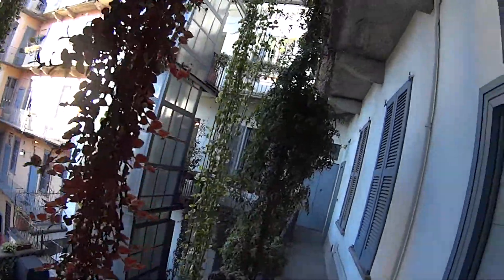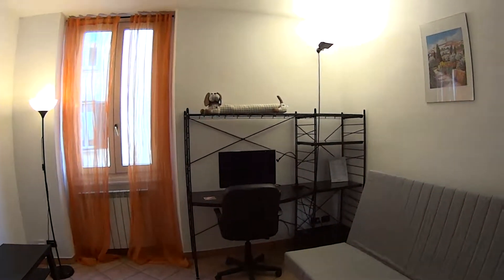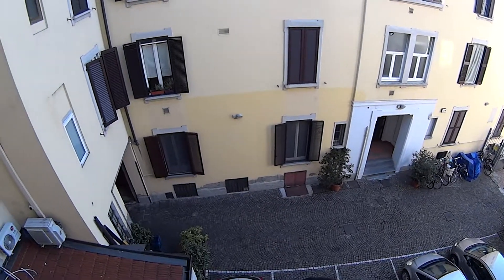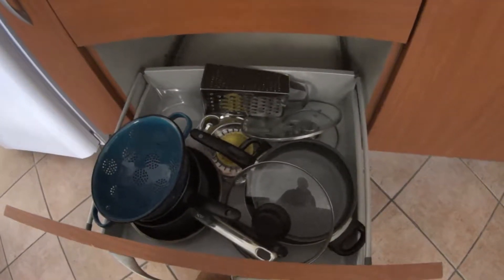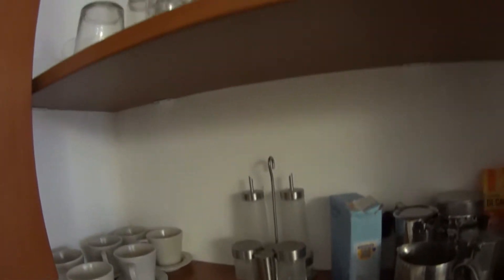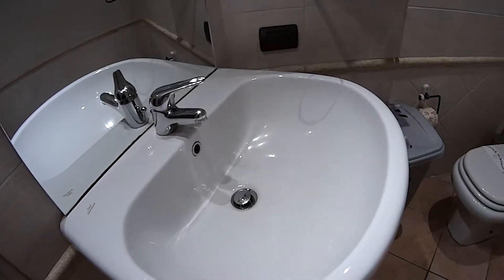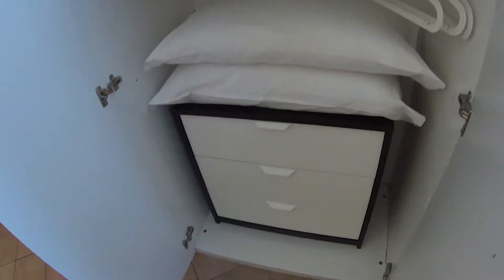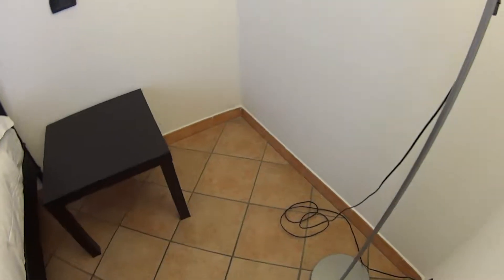Charming 1-bedroom apartment for rent near Naviglio Grande and Darsena... - Spotahome (ref 153579)